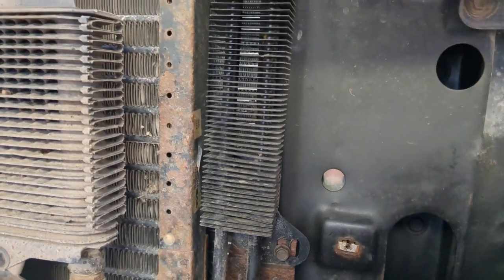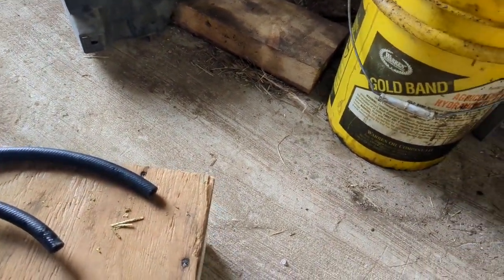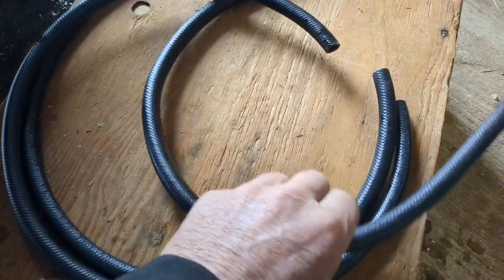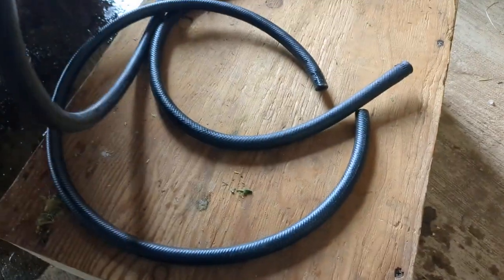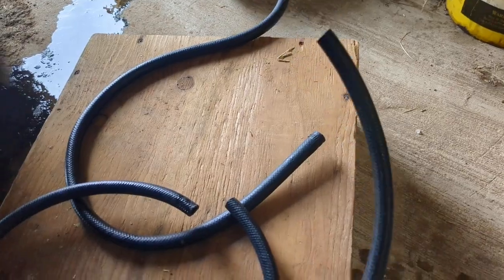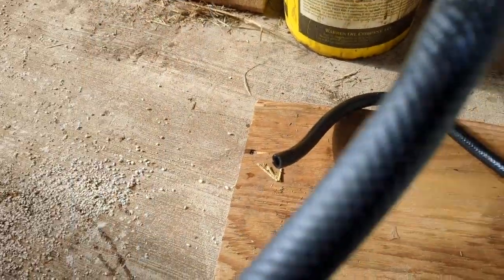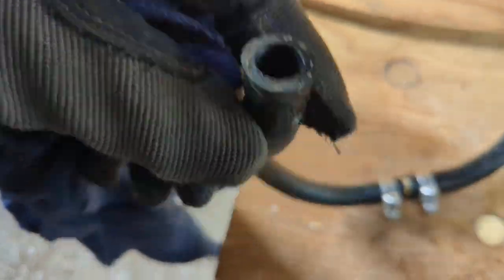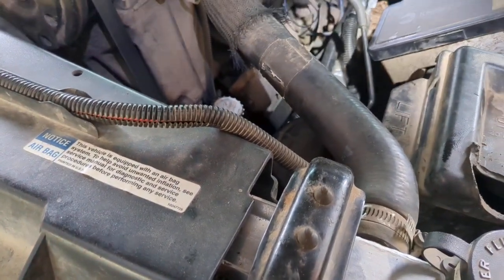I learned something new today.